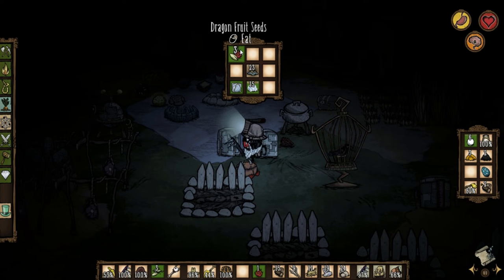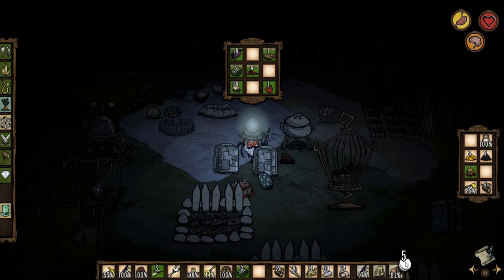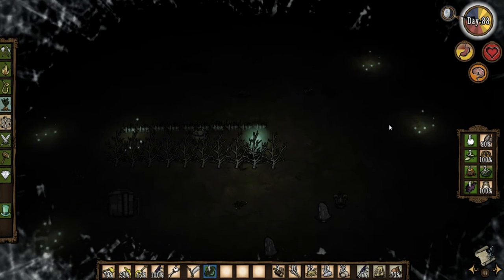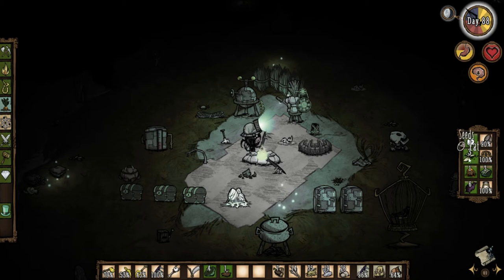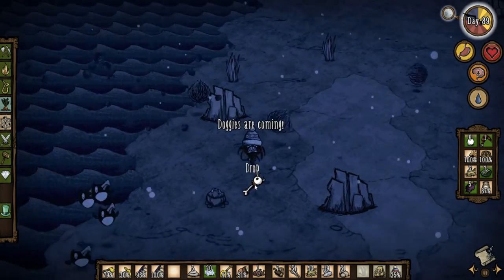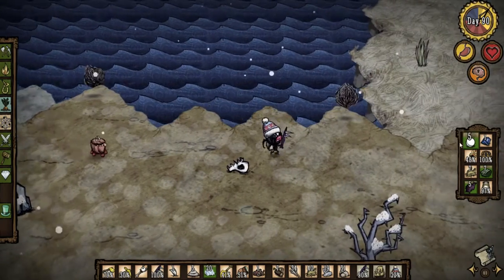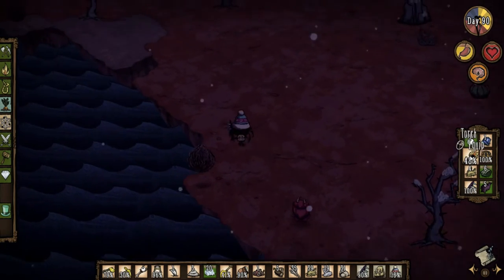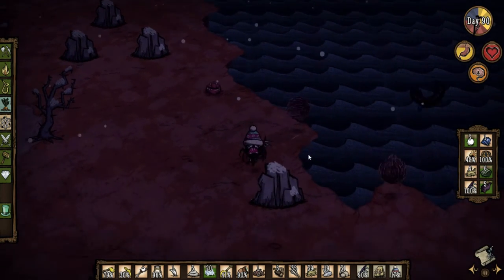Don't Starve ROG Webber - Part 30 Winter Is Here. Again.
I decide to explore the rest of the map to try and find the MacTusk and son camp before winter and it turns out winter was closer than I thought.